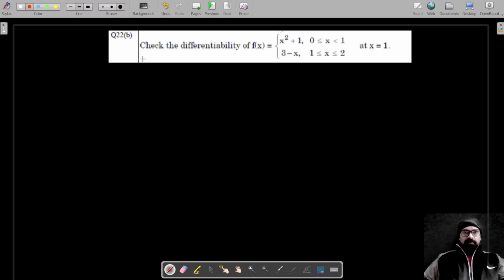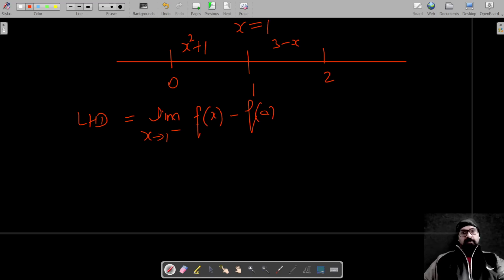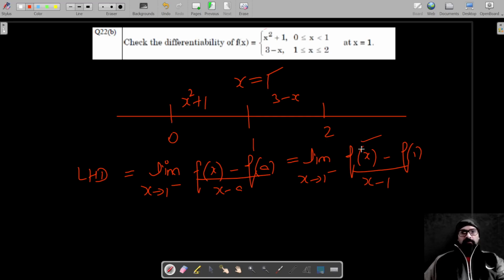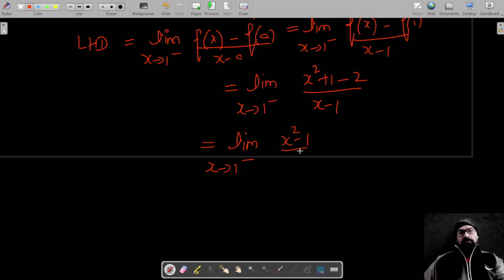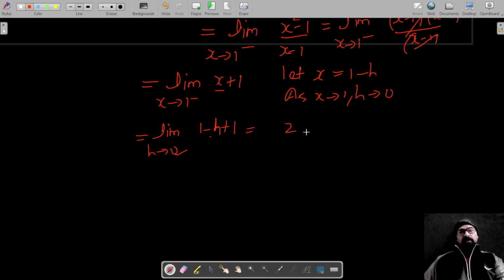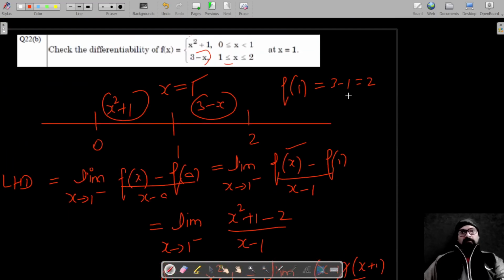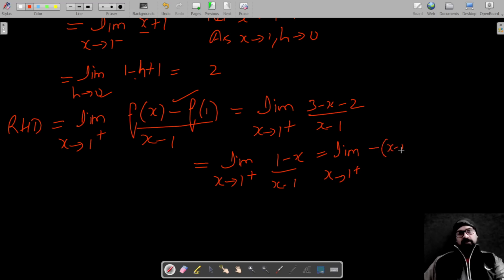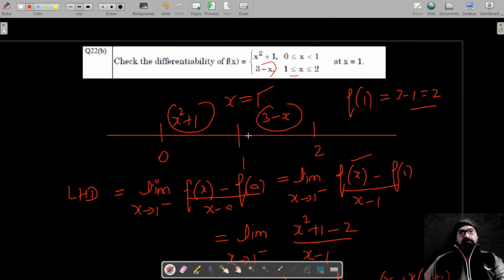Check the differentiability of the function f(x)={x^2+1, 0 is less than equal to x is less than 1, 3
Check the differentiability of the function f(x)={x^2+1, 0 is less than equal to x is less than 1, 3-x, 1 is less than equal to x is less than equal to 2 at x=1
Class 12th Math | Answer Key 2024 | CBSE Board PYQ 2024 | 65-3-1 Set 3 | Subset 1 | Q22(b)